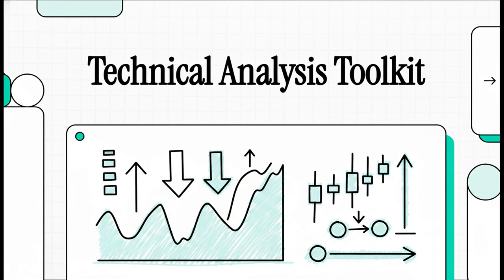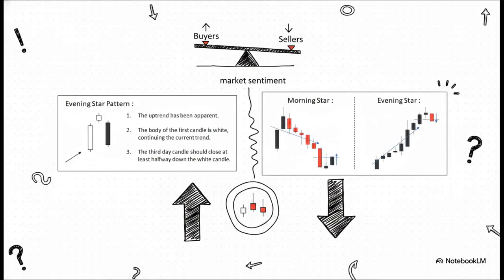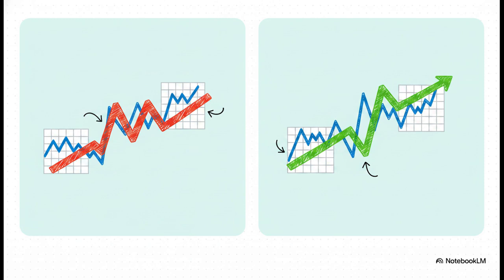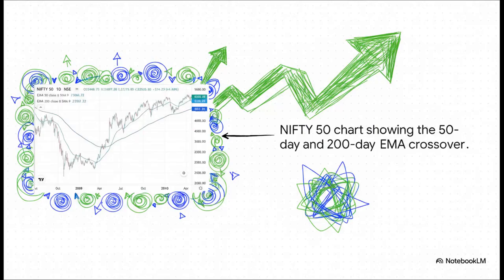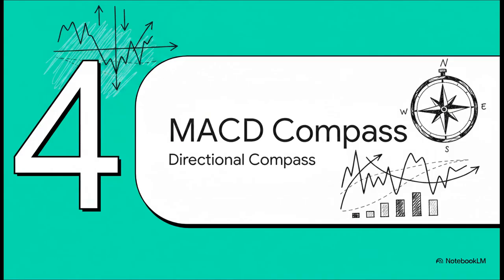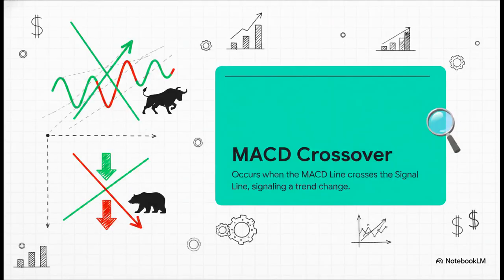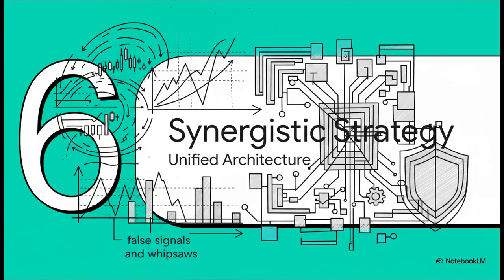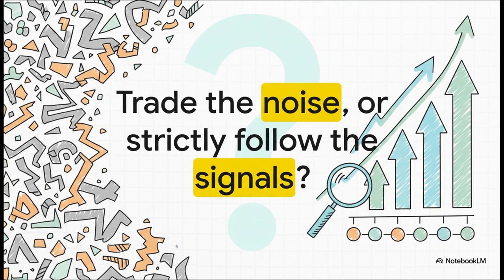Finance in 50 Days - Day 9 Intro to Technical Analysis RSI, MACD, EMA & BB & candlestick patterns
Many beginners enter trading without understanding charts, indicators, or market structure…
And because of that, they often depend on tips, emotions, or random entries instead of proper analysis.

In this video, I explained the basics of technical analysis in a simple and beginner-friendly way so anyone can start understanding stock charts with confidence.

I covered some of the most important indicators that traders use to analyze momentum, trends, volatility, and price action.

In this video, you’ll learn:
• RSI (Relative Strength Index) — How to spot momentum and overbought/oversold zones
• MACD — How traders identify trend direction and momentum shifts
• EMA (Exponential Moving Average) — How to follow trends properly
• Bollinger Bands — Understanding volatility and price expansion
• Volume Analysis — Confirming strength behind price movement

I also explained how indicators should be used together logically instead of blindly depending on only one signal.

The goal of this video is not to make trading look easy, but to help beginners build a strong foundation before entering the market.

Always remember:
Indicators are tools — discipline and risk management are what make traders survive long term.